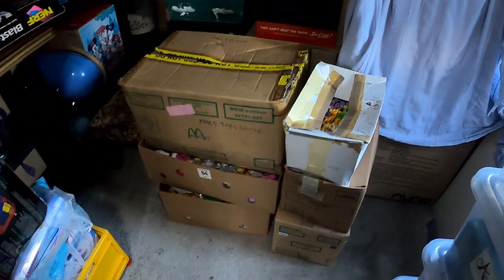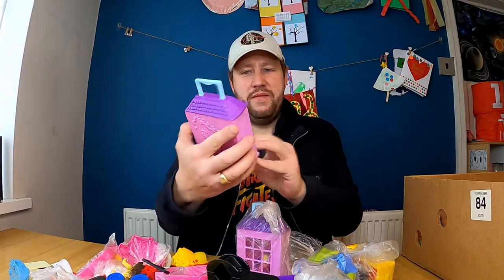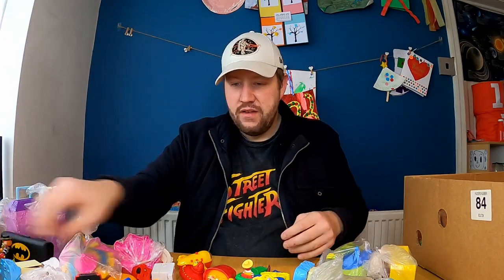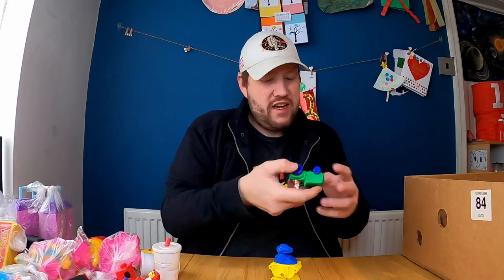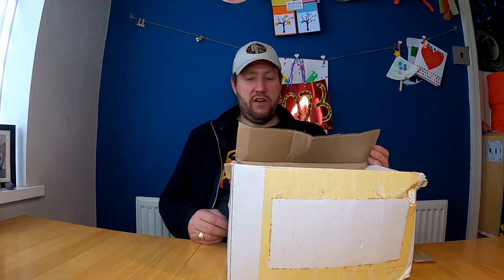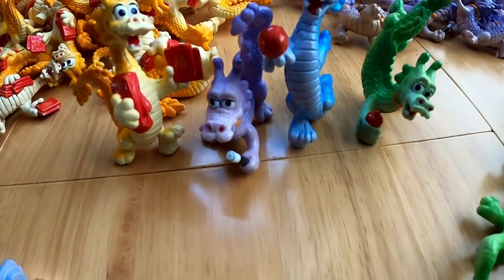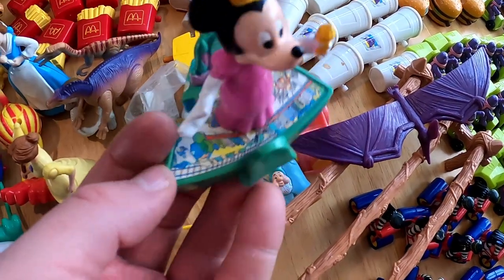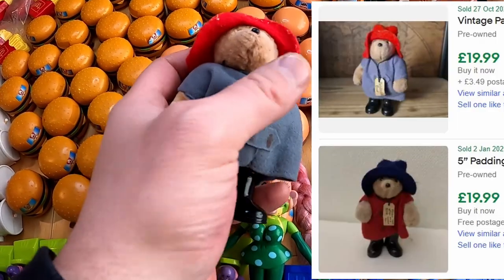McDonalds Toy Heaven OR Hell - Job Lot! 1000+ VINTAGE Happy Meal Toys!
We take a look at 6 big boxes full of awesome vintage McDonalds Toys - Well over 1000!
We have a massive variety here - Action Man, Disney, McDonalds Food Shaped Toys, Mr Men, Dragonettes and LOADS more.

I loved making this video, having a good look through all these vintage toys was great!

If you have found any of this content interesting please consider supporting the channel by  'BUYING ME A COFFEE' using this link:-

If you have any questions don't hesitate to ask down in the comments.

I have a second channel called - ADVENTURE ASPIN - Its not reselling related but still interesting! Go check it out!

FYLDE COAST FLIPS:

Hi, I'm a  part time reseller based in north west England.  I sell goods online, mainly on EBay.  I sell almost anything; video games, cookie jars, collectables, toys, clothing, vintage items, wallpaper, guitars and lots more.